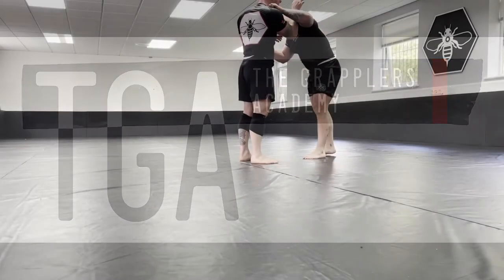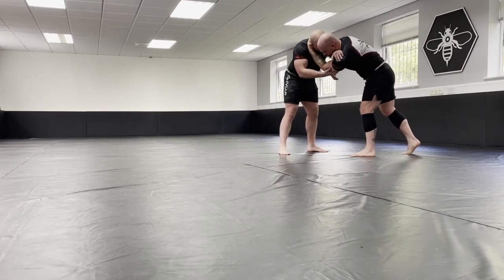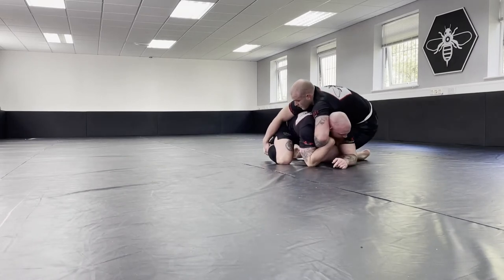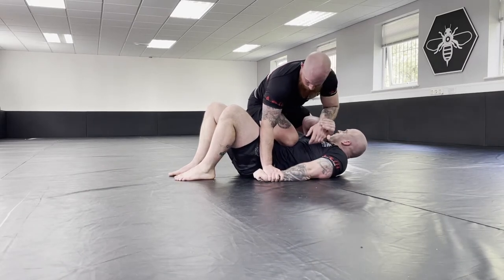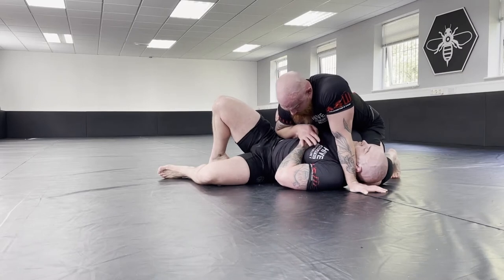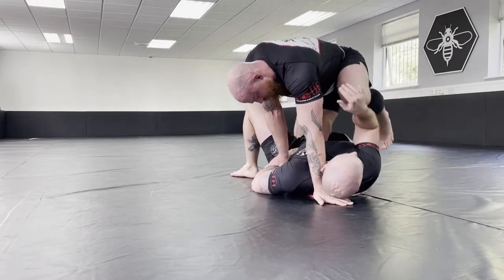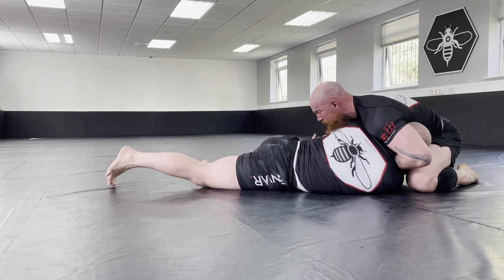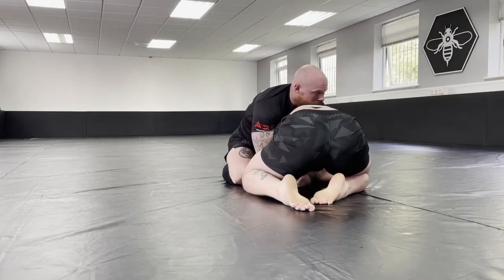THE GRAPPLERS ACADEMY - Rolling footage part 2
This week the guys return with some more commentary over rolling footage!

Let us know if you want more of this type of content and if you want us to comment over your rolling footage send us a message and we will see if we can get it done.